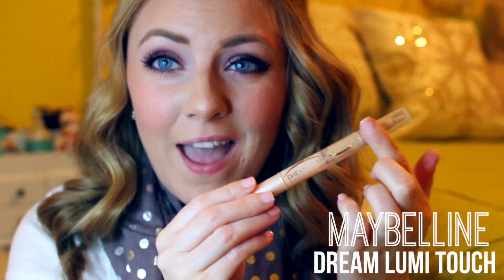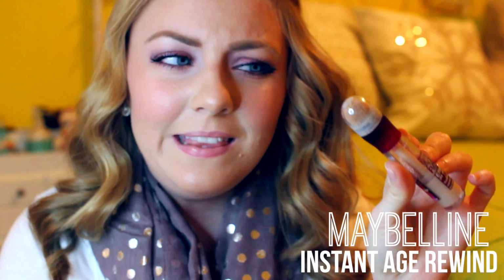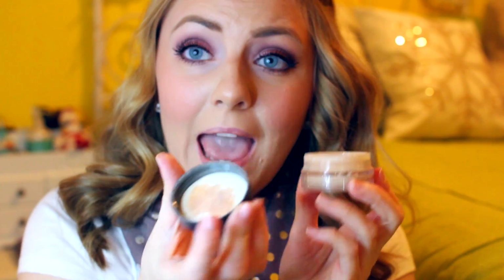My Favorite Concealers!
v i d e o g r a p h y:
LIGHTING- Natural

xo Felicia